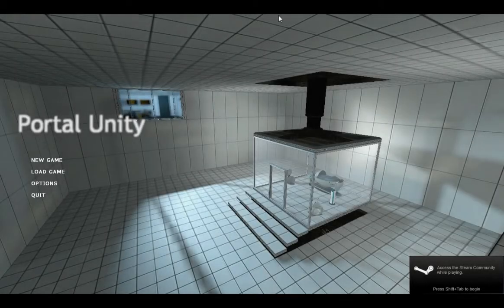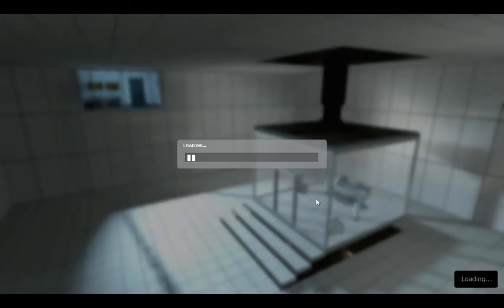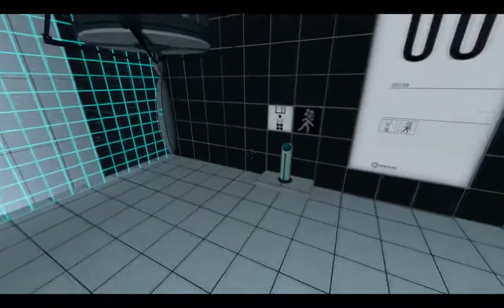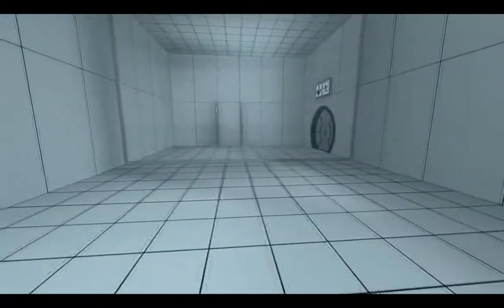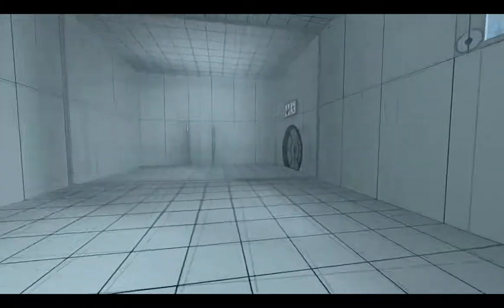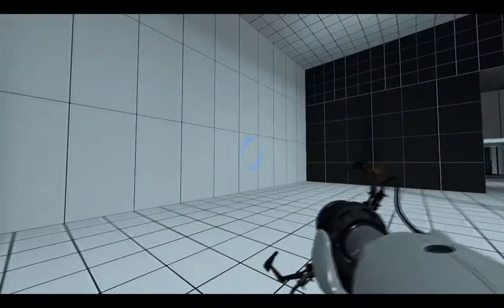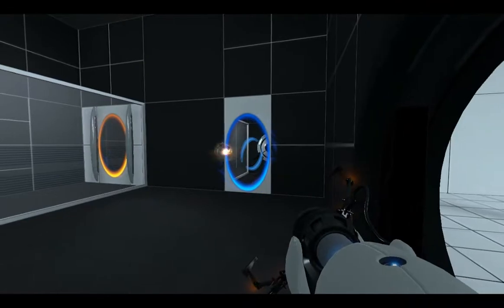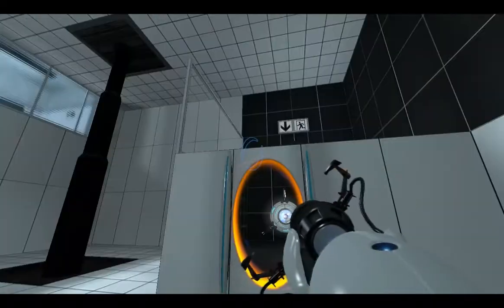Portal Unity Playthrough - Episode 1 - Who doesn't know what a portal is ?!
Mizu here, bringing you a bit of variety from the Assassin's Creed multiplayer 'till I get something good to post...for now. I was planning on making a playthrough for a while now and since this is one of the best mods I've played before, I thought about playing it again. It's been around 1,5 - 2 years maybe since I've played Portal 1 or any mods related to it, thanks to Portal 2 which to be honest was pretty good but the good ol' fashion mods remain best. Thanks community for making this mod and I will see you for next episode, dear viewers :)

- Download the mod if you would like to try it :) [ Note - You must have Portal in order to play it !]